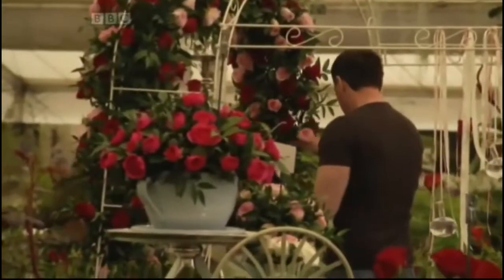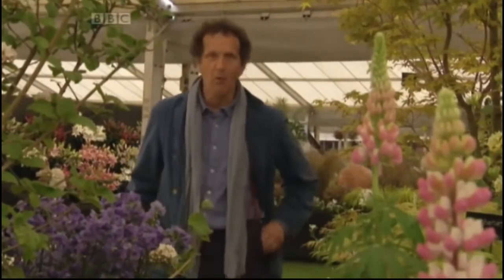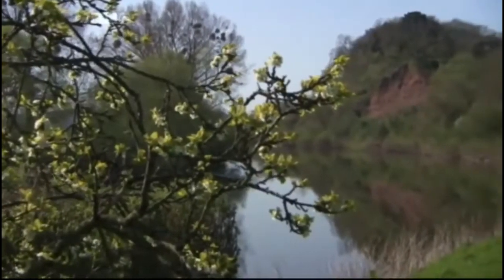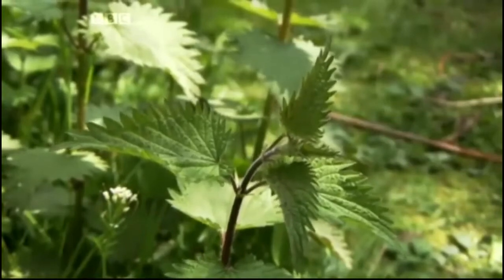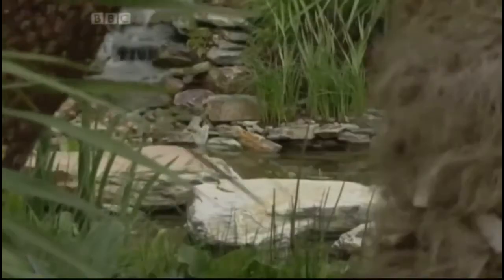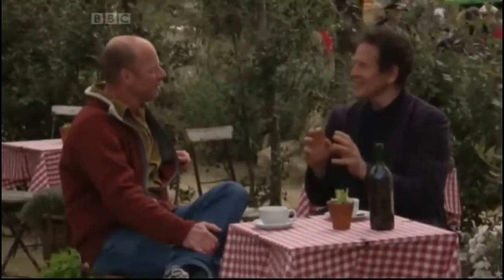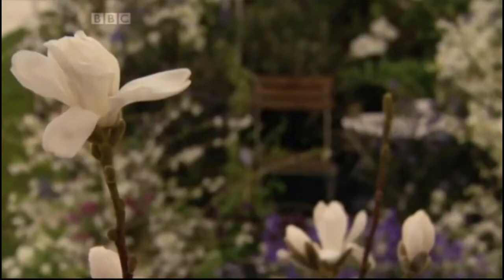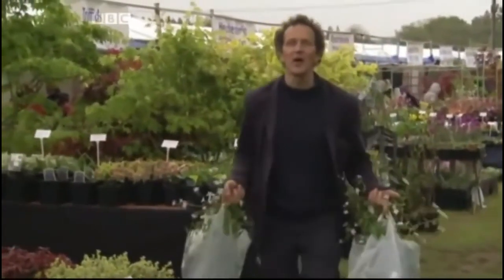🔴 Gardeners'World 2022 | Gardeners World episode 60 2022